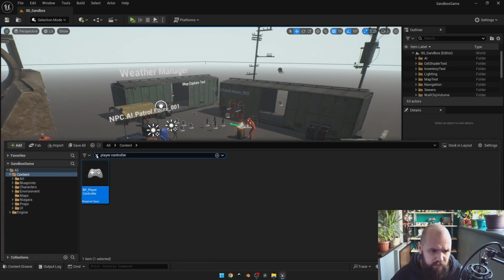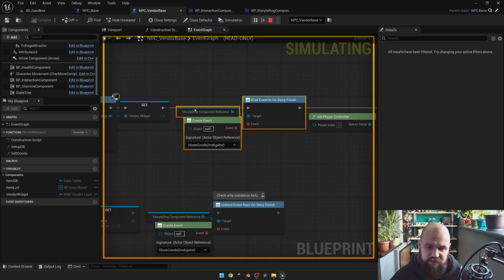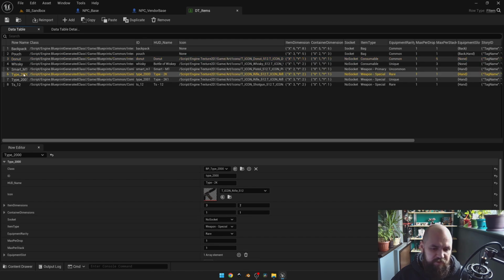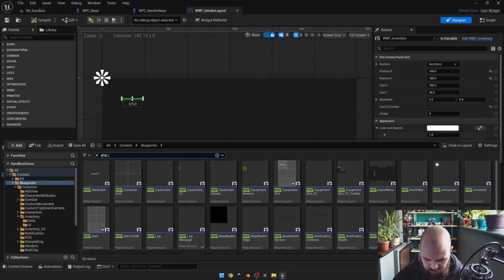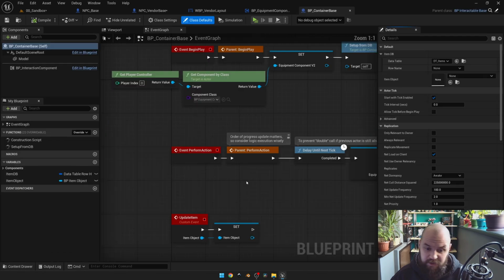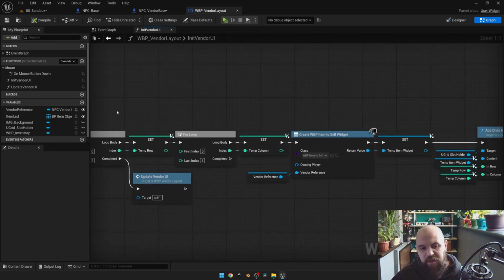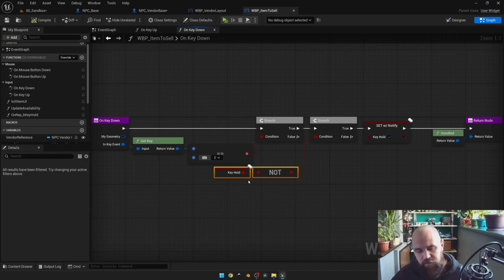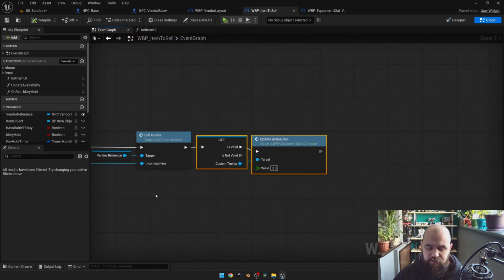Vendor NPC / Shop in UE5. Downloads for Patrons